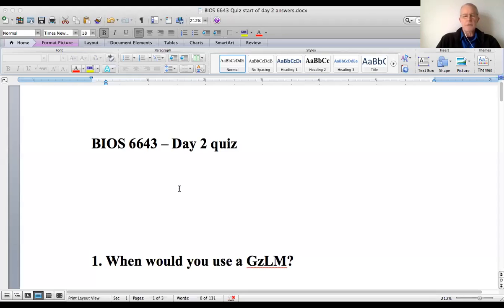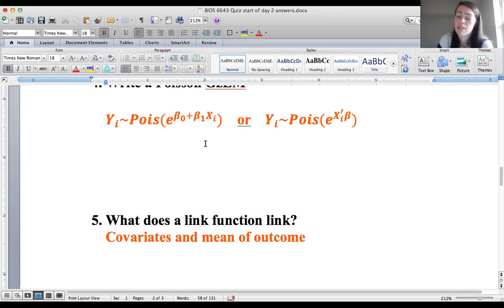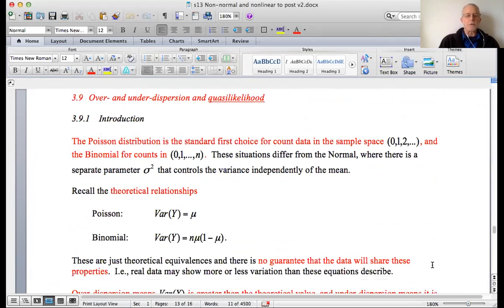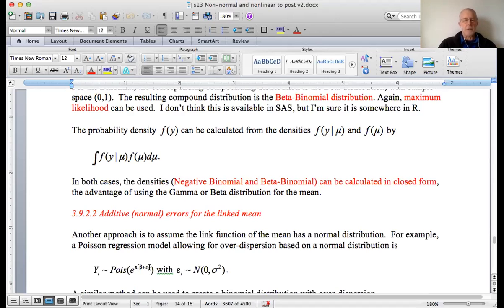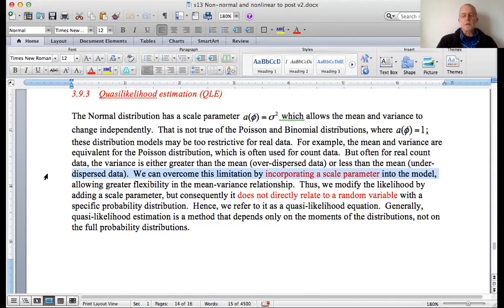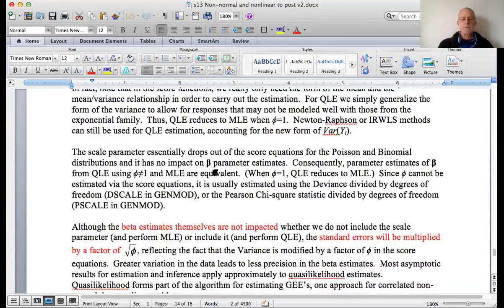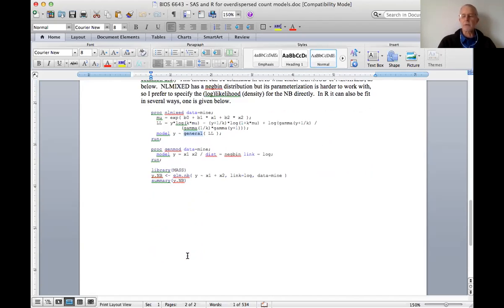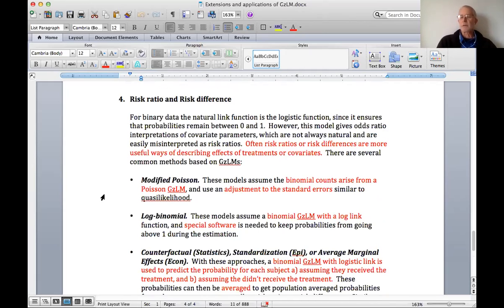Lecture 13: GzLM, Part 2 (Gary)